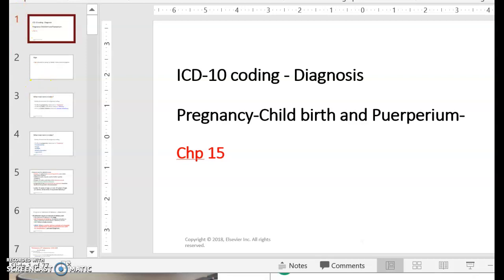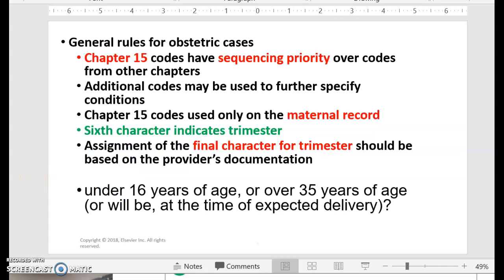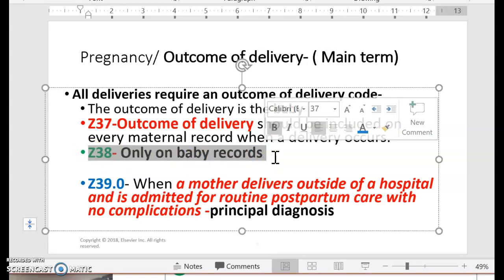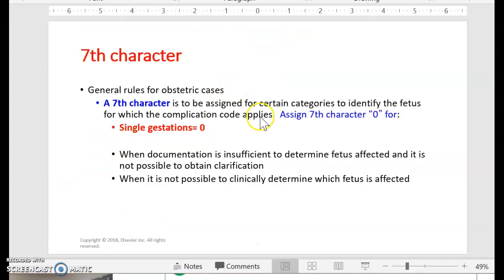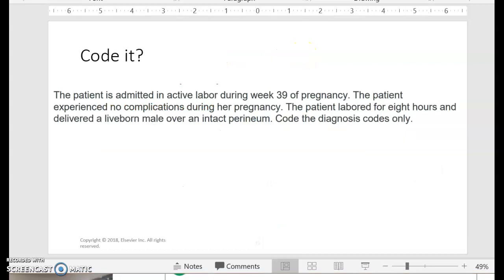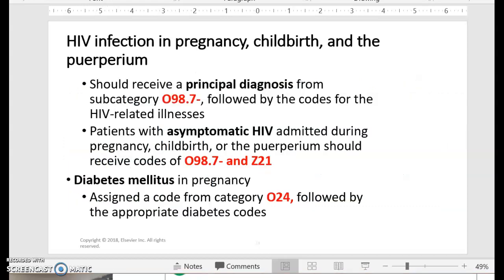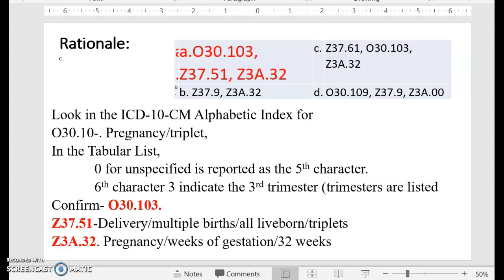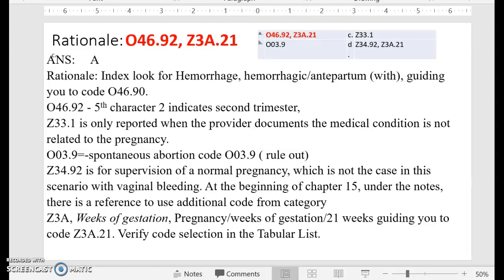ICD-10 coding for Pregnancy